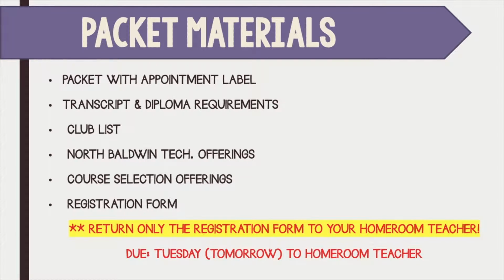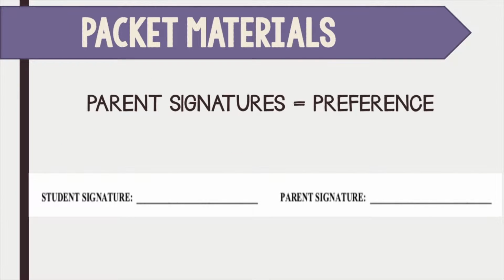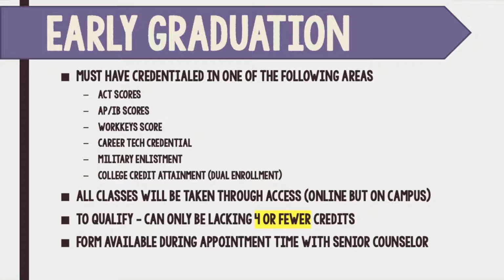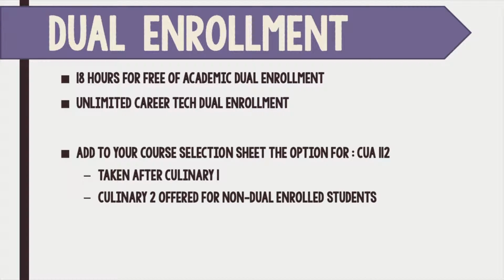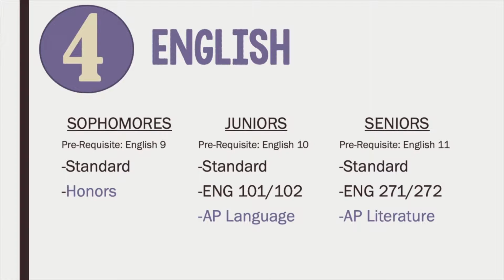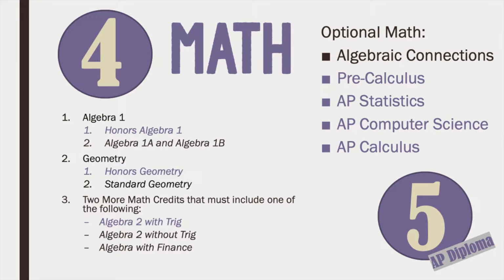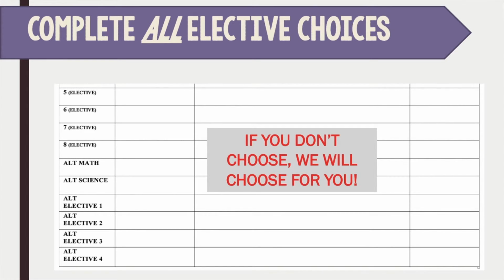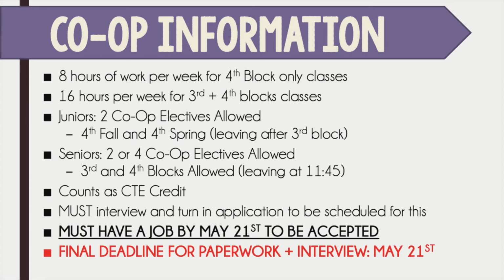Course Selection Video 2019 2020